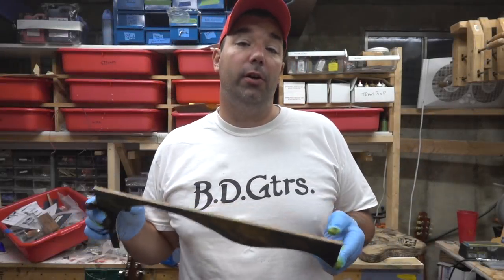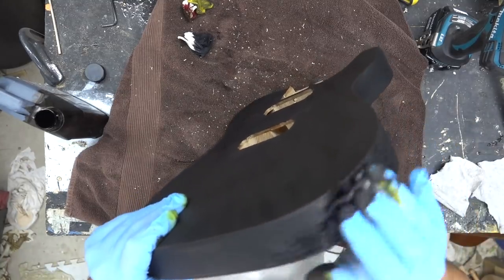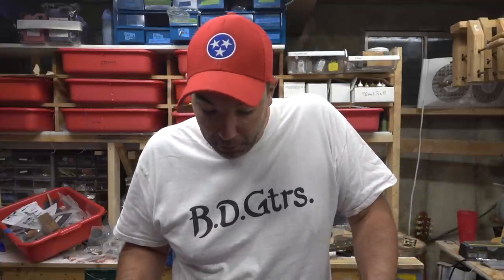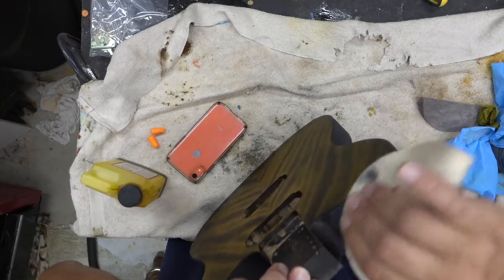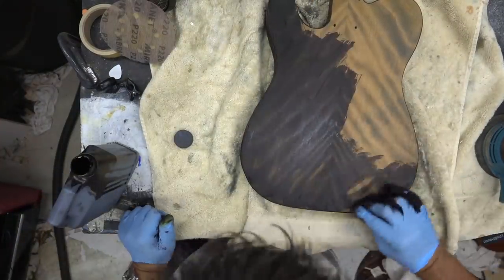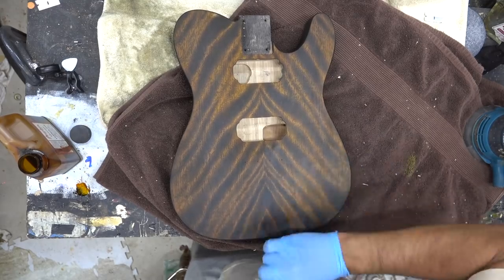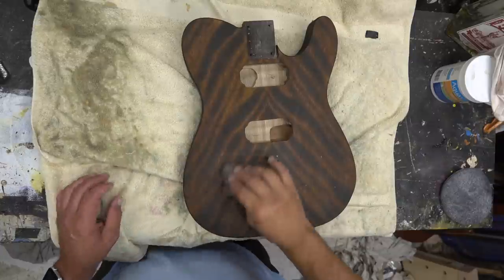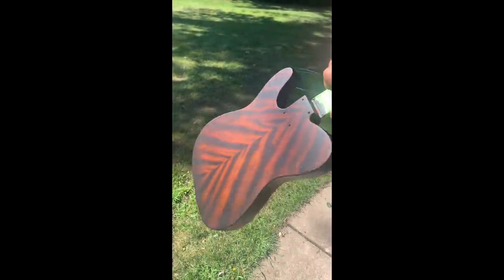Great Guitar Build Off Update: Staining and Finishing the Body & Neck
Well this is the big update.  Asked you guys what you were thinking about for the stain on this one.  Took your feedback and I am really happy where this is going to land.

The color is amazing.  Next Video is the big reveal.